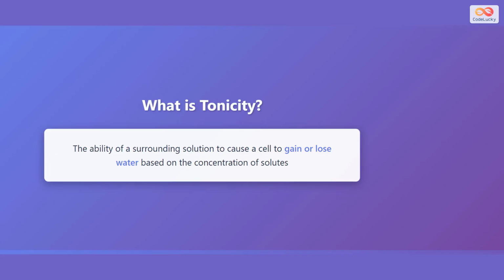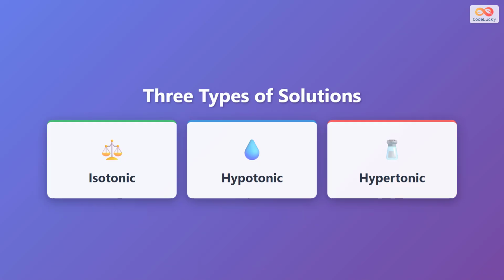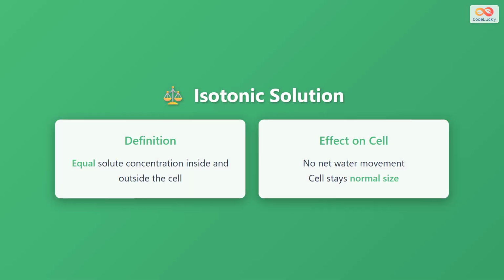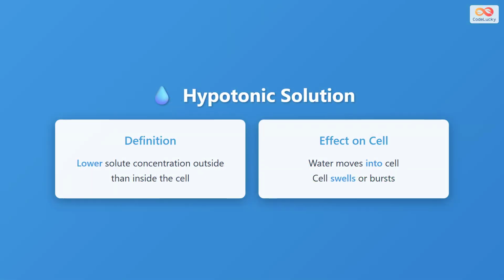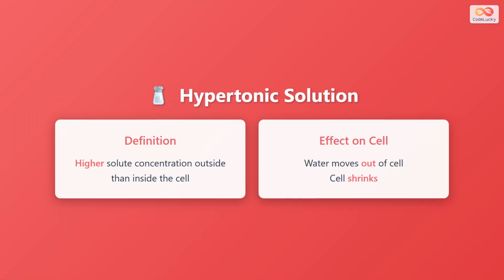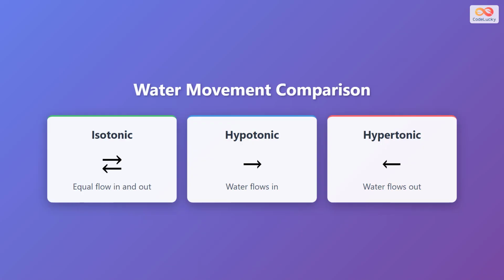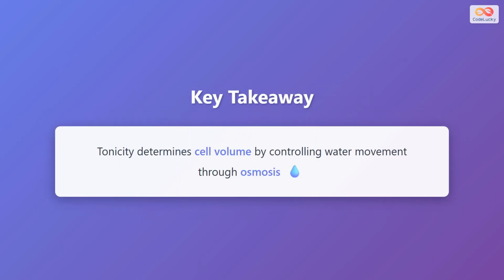Tonicity Explained: Isotonic, Hypotonic & Hypertonic Solutions | Cell Transport Biology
🔬 Master the concept of tonicity and understand how different solutions affect cell volume!

In this comprehensive biology lesson, we break down the three types of solutions and their effects on cells. Learn about isotonic, hypotonic, and hypertonic solutions in a simple and easy-to-understand way.

💧 What You'll Learn:
✅ Definition of tonicity and its importance in cell biology
✅ Isotonic solutions - equal solute concentration, no net water movement
✅ Hypotonic solutions - lower solute concentration, water enters cells
✅ Hypertonic solutions - higher solute concentration, water leaves cells
✅ How osmosis drives water movement across cell membranes
✅ Real-world examples of each solution type

🎯 Perfect for:
• High school biology students
• College students studying cell biology
• Anyone preparing for biology exams
• Science enthusiasts wanting to understand cellular processes

This video is part of our Cell Transport series, designed to help you master fundamental biology concepts with clear explanations and visual aids.

📚 Understanding tonicity is essential for grasping how cells maintain homeostasis and respond to their environment. Whether you're studying for an exam or simply curious about cell biology, this video will give you a solid foundation.

Chapters:
00:00 - Tonicity
00:23 - What is Tonicity?
00:54 - Three Types of Solutions
01:20 - Isotonic Solution
01:50 - Hypotonic Solution
02:20 - Hypertonic Solution
02:49 - Water Movement Comparison
03:20 - Key Takeaway
03:52 - Outro